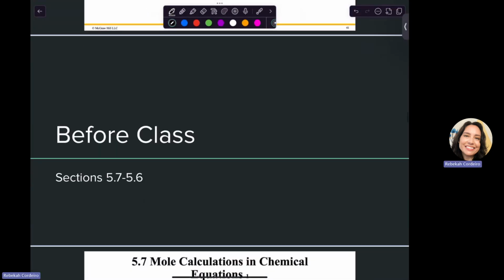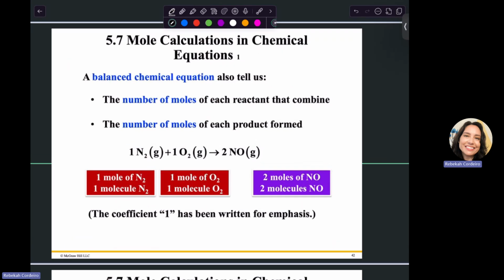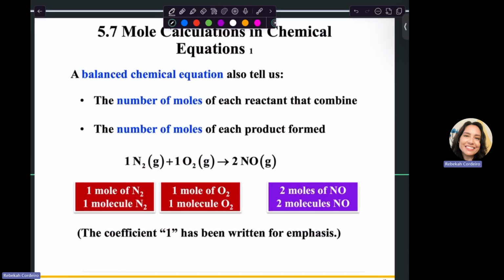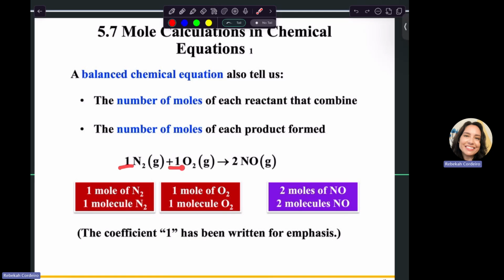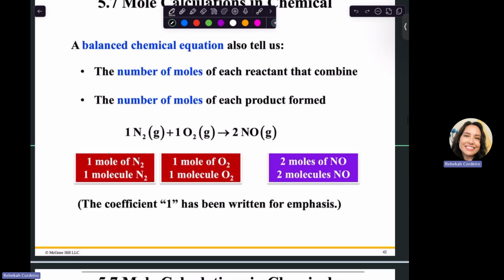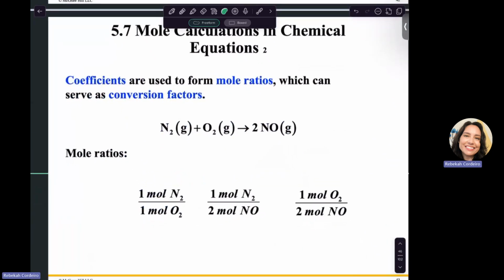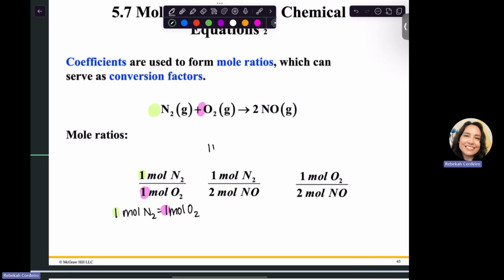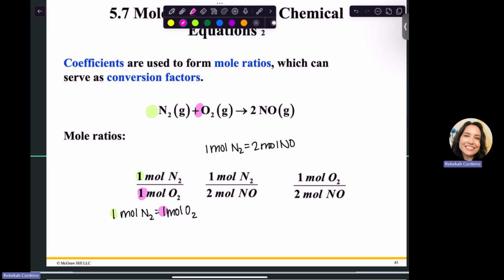Chem 1151 Sections 5.7-5.8 Part 1